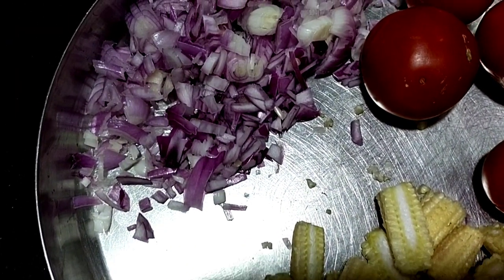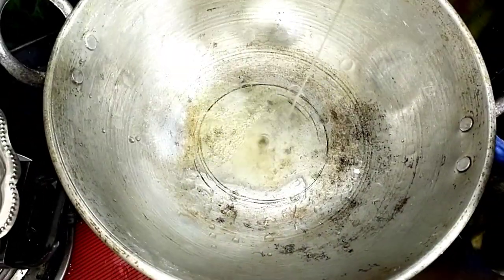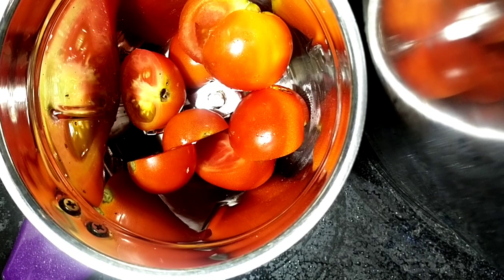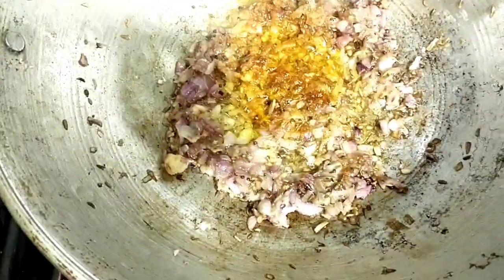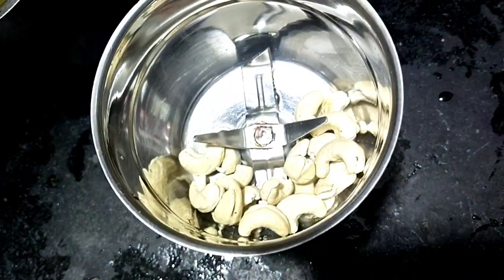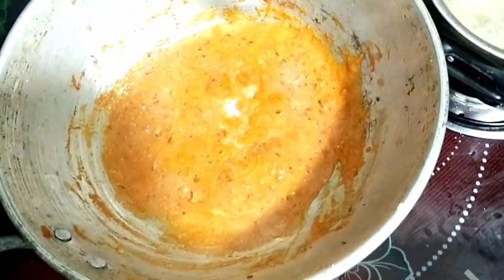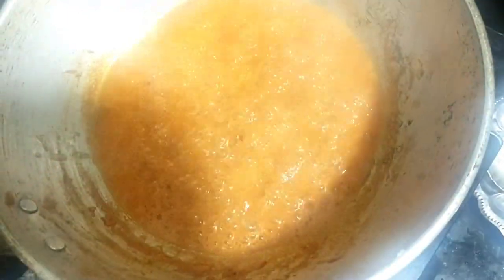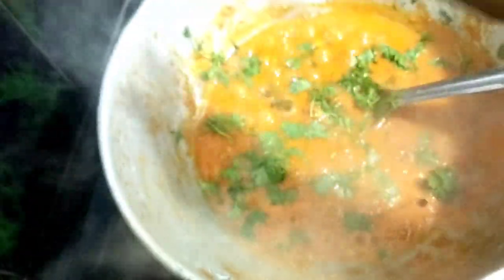how to make baby corn curry...at home with in 20 mnts...easy way making curry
how to make baby corn curry at home easy recepie making at home easy way plz

baby corn
kaju curry
easy home